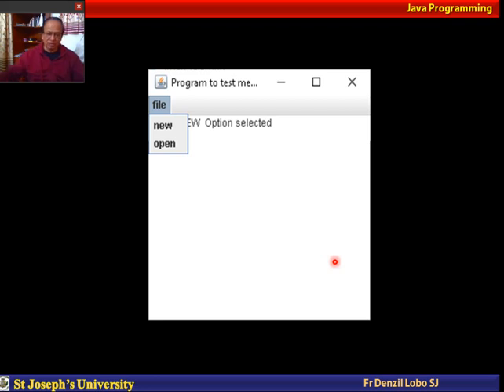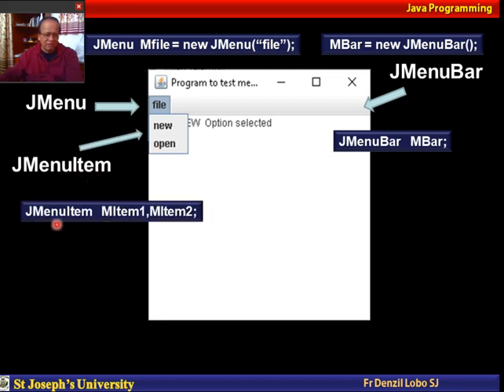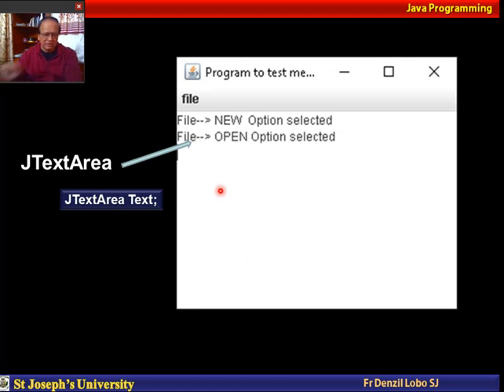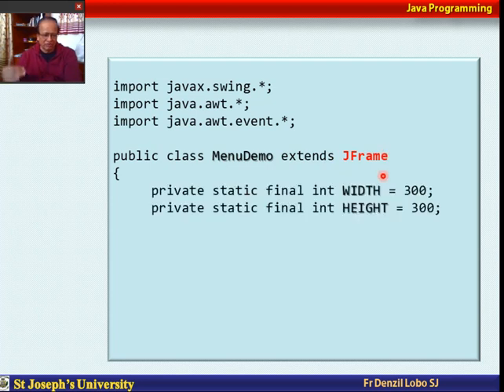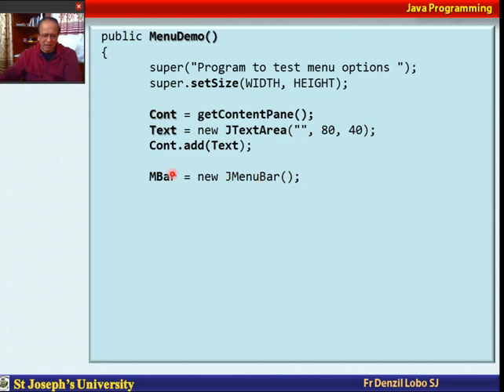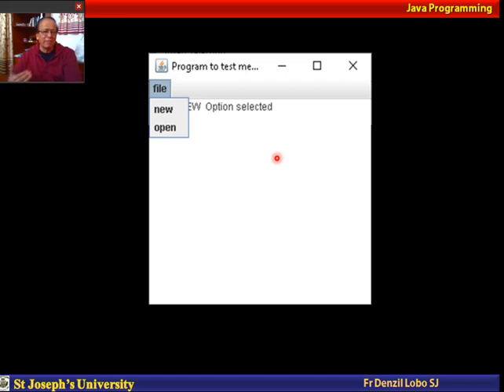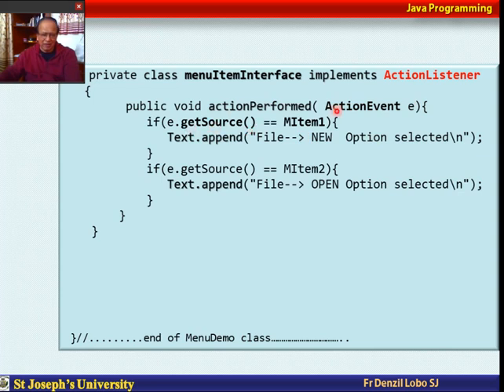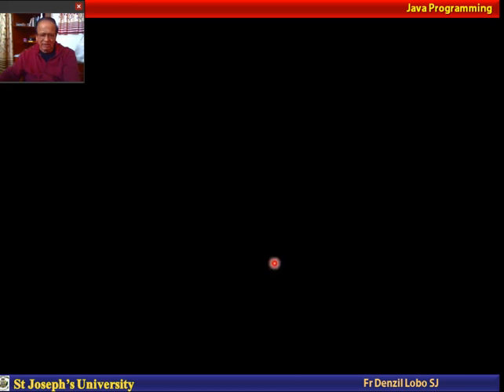JAVA 6 4 SWING EVENT DRIVEN PROGRAM 4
JAVA GUI programming using Swing. In this session we deal with Menus.